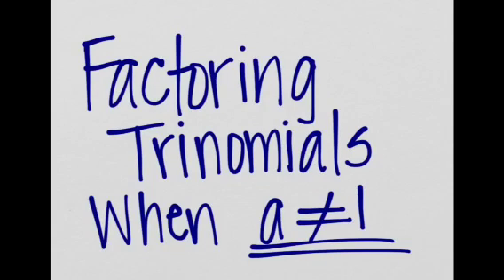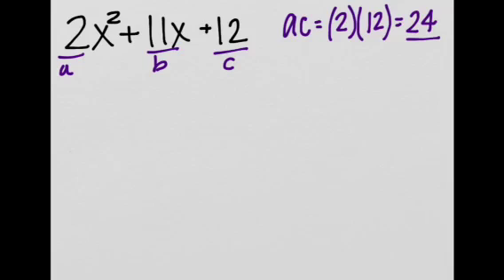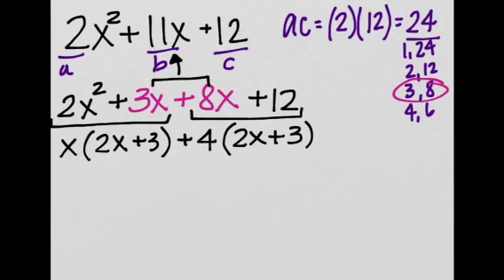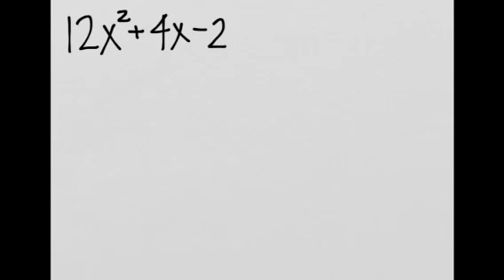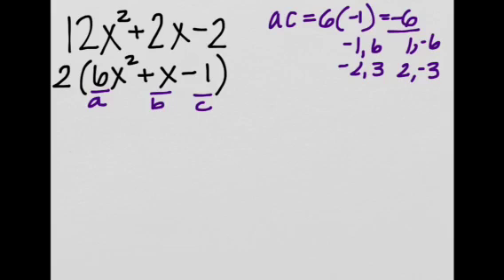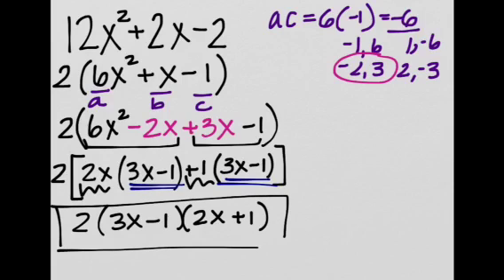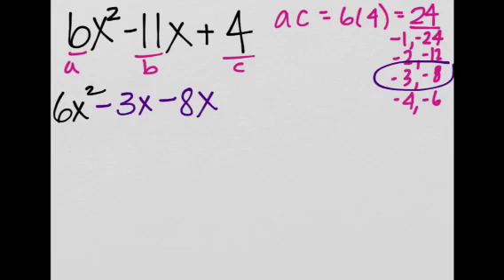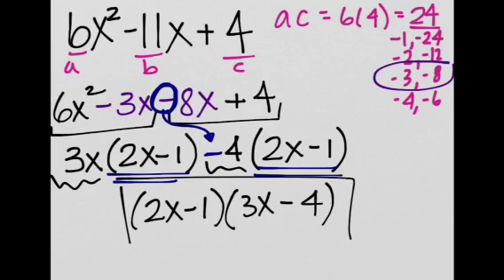Factoring Trinomials (a not 1)